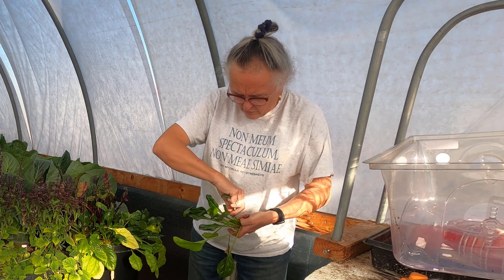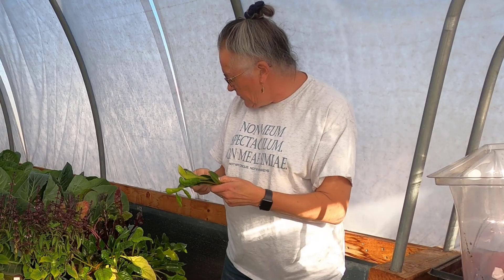Continuing Greenhouse Harvest, Generator Problem, and Christmas Decorations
Continuing Greenhouse Harvest, Generator Problem, and Christmas Decorations. Irene harvests beets and beet greens. More brassicas are growing in the greenhouse.

Take care.

Henry & Irene
BrainStorm Acres

Gardening Products
Pro Cal HGPK10PHD Premium Nursery Pot 10 Gal (5/pk)

Homestead Security and Surveillance
Blaze Game Camera 5 Pack

Our Audio recorder:
Zoom F1-LP
Zoom F1 with Lav and Shotgun

Cameras:
Sony ax53 4K video Camcorder
Sony HandiCam CX405
GoPro Hero 8 Black
Panasonic Lumix GH5 Mirrorless camera

Computer equipment:
StartTech 7 Port USB 3.0 Hub
Western Digital External 10TB USB 3.0 hard drive
Latest_Dell XPS 8930 SE Desktop, Intel i7 9700, NVIDIA GeForce RTX 2060 6GB GDDR6, 256GB SSD + 1TB HDD, 16GB RAM, SD Card Slot, HDMI, 1×USB 3.1 Type-C Port, 3×USB 3.1 Gen 1 Ports, Windows 10

Video editor(s)
Camstasia 2021
Davinci Resolve Studio 17

12V Litium Iron Phosphate Battery